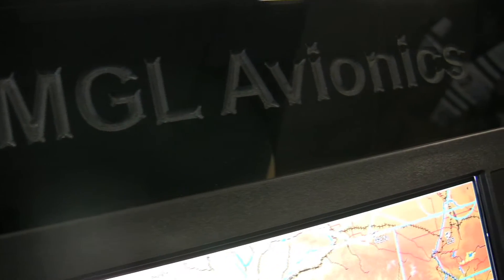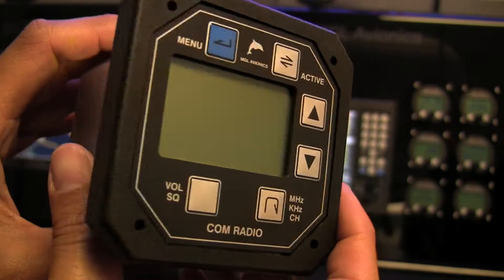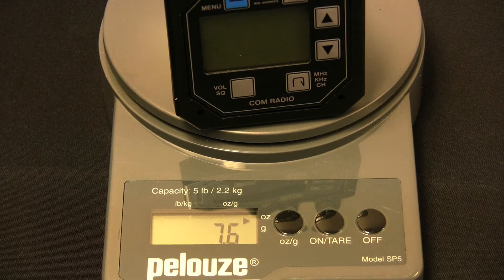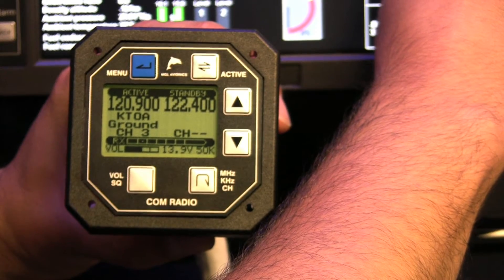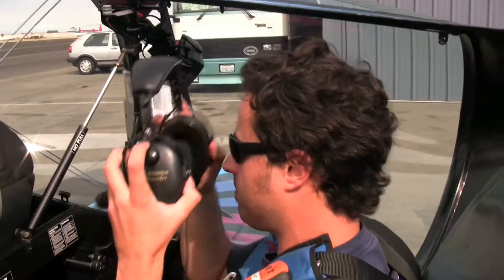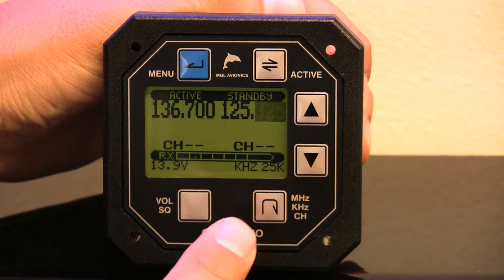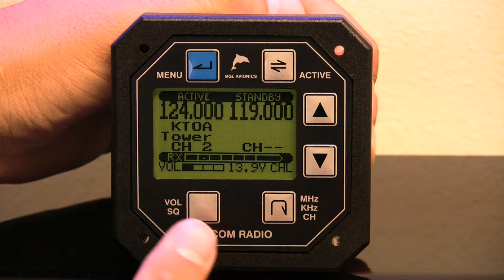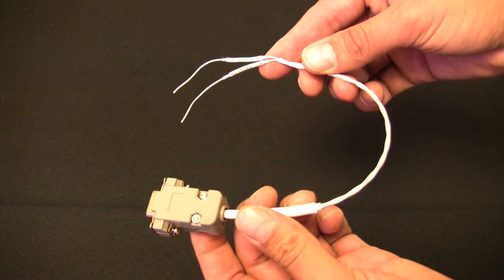MGL Avionics V10 VHF Aviation Radio Transceiver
The MGL Avionics V10 Com radio is one of the smallest, lightest VHF radios available for Experimental and Light-Sport Aircraft today. It includes a 2-place VOX/VOGAD intercom system. It can be used in single-place and 2-place aircraft and works well in noisy airplane and helicopter cockpits.